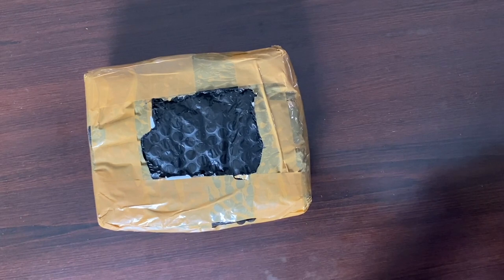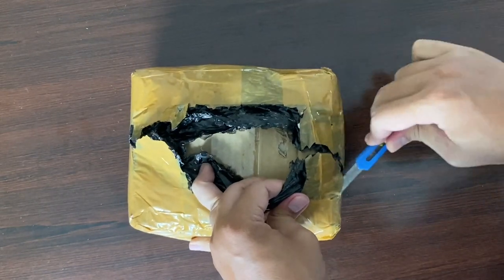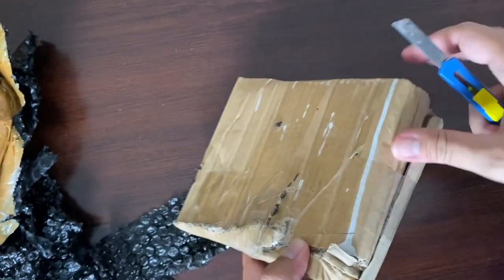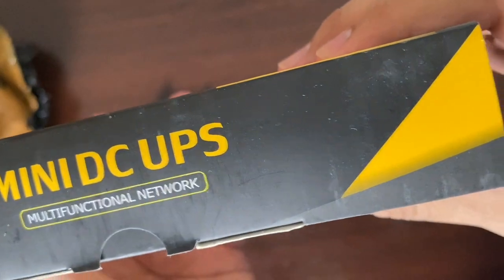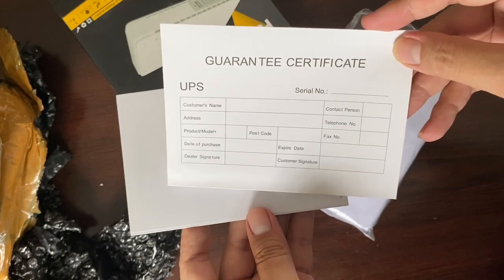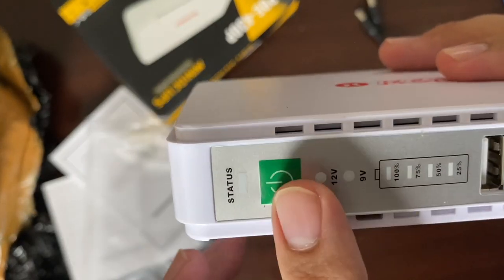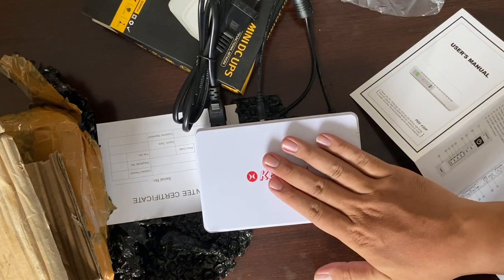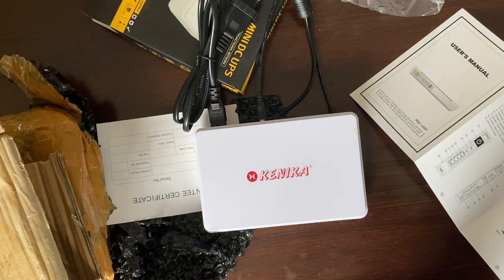Internet Nyala Terus Walau Mati Lampu, UPS Murah untuk Modem, MINI UPS DC POE PORT POE-430P